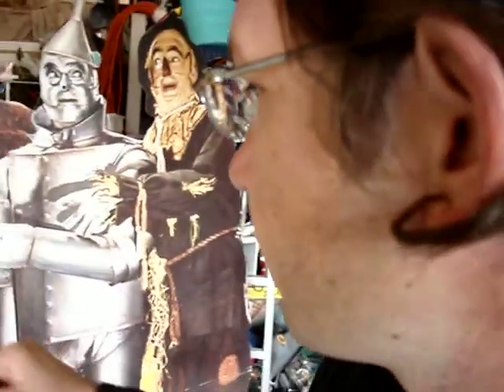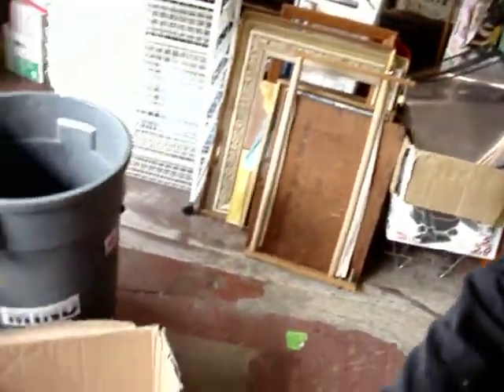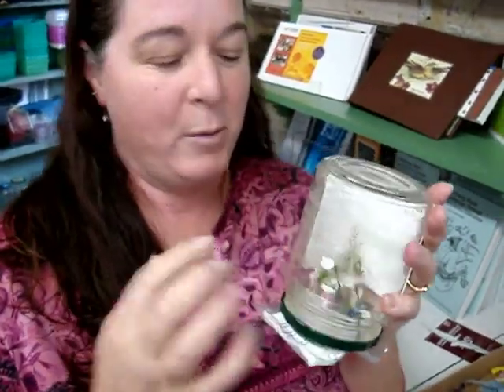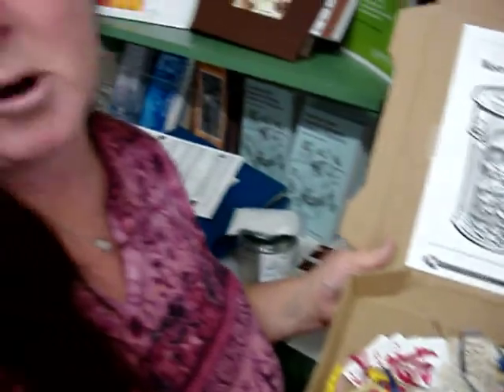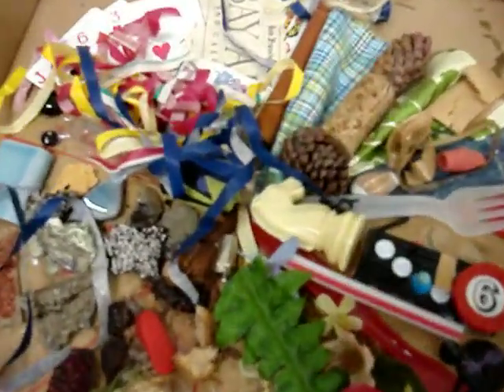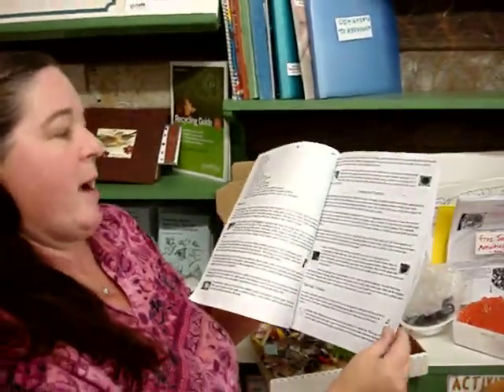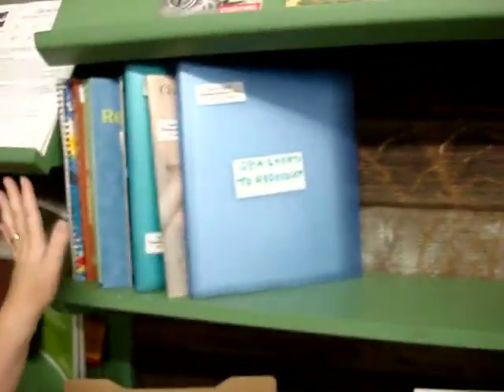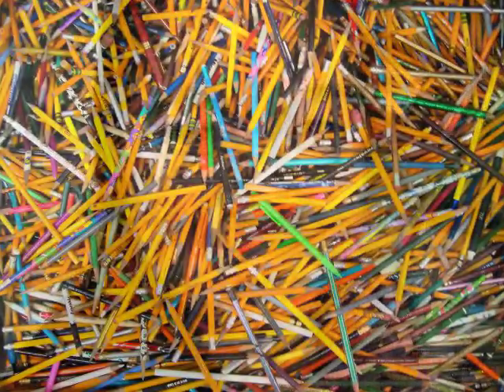East Bay Depot for Creative Reuse-Teacher Resource Center-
More about the Teacher Resource Center.

The East Bay Depot for Creative Reuse is an ecological treasure trove of art & craft materials, educational supplies, vintage furniture, home décor, paper goods, fabric, and much more. Founded in 1979 by two Oakland public school teachers, the Depot promotes solid waste diversion and resource conservation through the Depot store and environmental education programs

The mission of the East Bay Depot is to divert waste materials from landfills by collecting and redistributing discarded goods as low-cost supplies for art, education, and social services in our Depot Store. The educational mission is to increase the awareness of school children and the general public regarding the green benefits of reusing materials.

The East Bay Depot is a California non-profit 501(c)(3) organization.

We invite you to come on in. The low prices will amaze you!